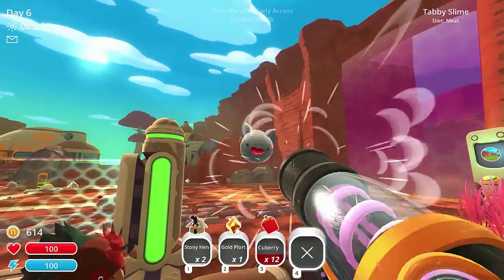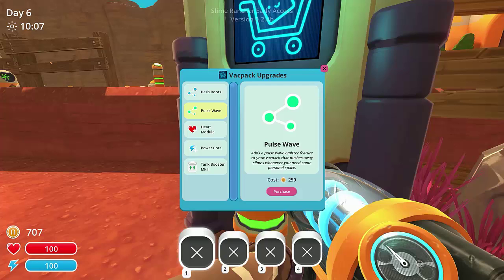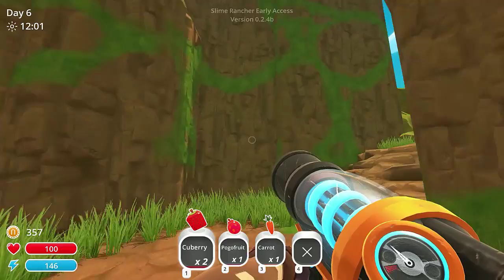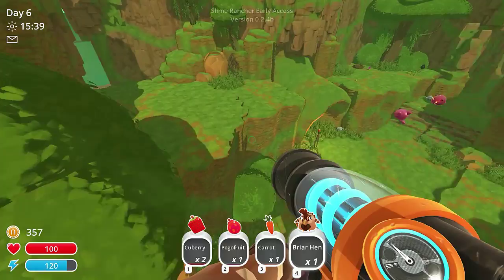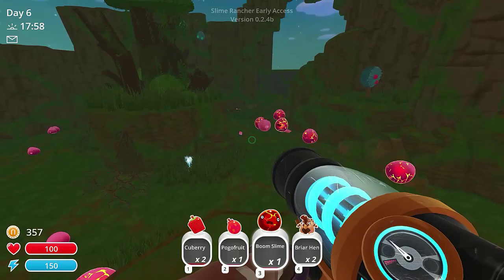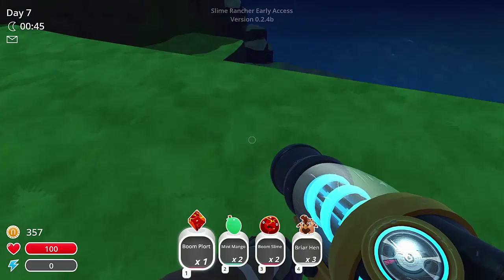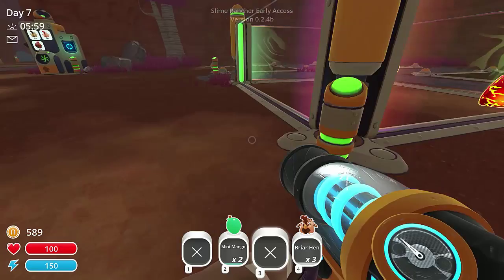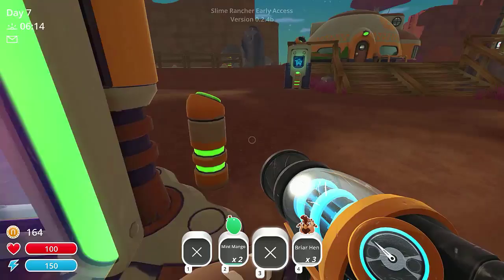Slime Rancher #06 "A Tabby Paradise"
"This little adorable, yet intriguing, game I came across when shuffling through my daily steam recommendations and immediately fell for it. I tried it out and slimply couldn’t jeg go of it! So enjoy the adventure on the far, far, away range" - Metalreita (January 2016)
Credits:
Game Creators: Monomi Park
Commentary: Metalreita